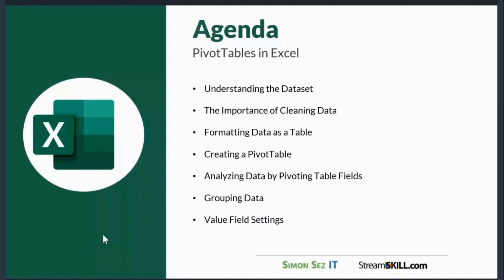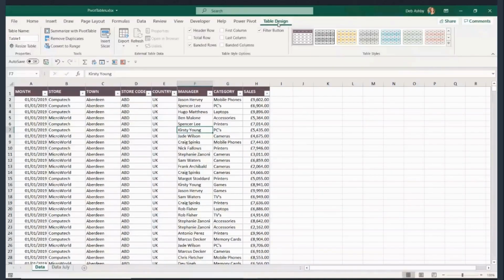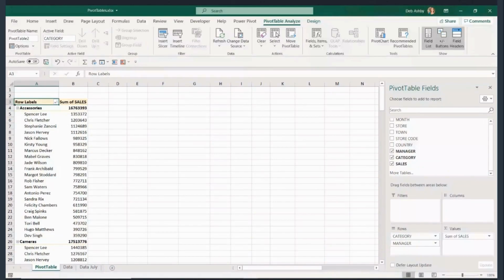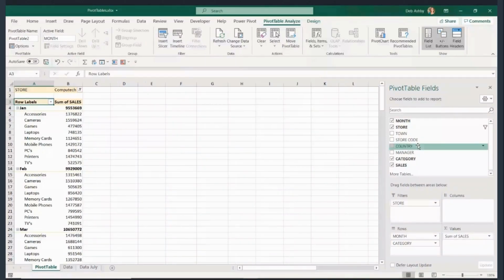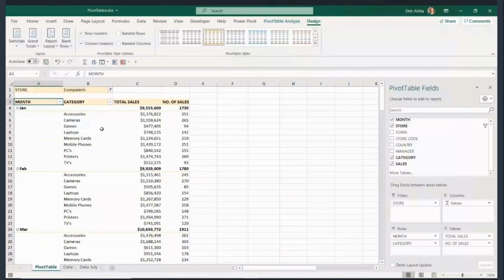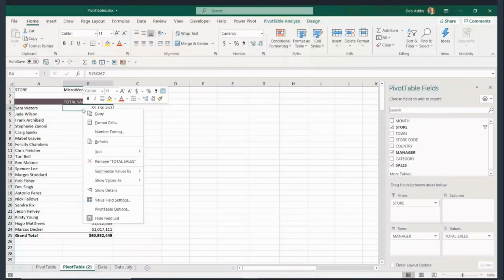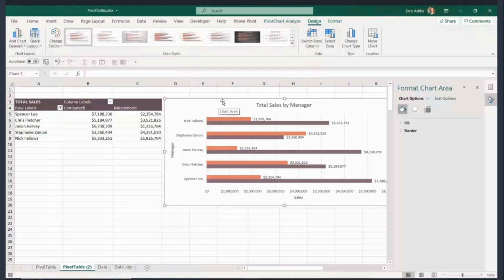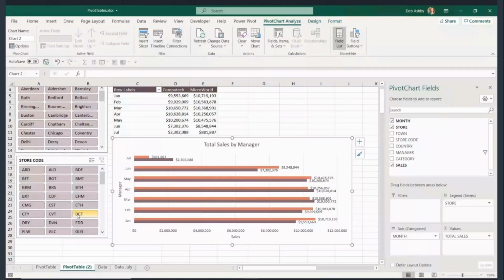Pivot Table Excel Tutorial - Full Pivot Table Tutorial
In this Pivot Table Excel tutorial, we start at the very beginning and teach you how to create your first Pivot Table in Excel.

If you've not created a Pivot Table before, then this Excel tutorial is for you. In under 1 hour, we take some raw data, start to analyze it using a Pivot Table, create a Pivot Chart from it to summarise and display that data, and then add filters and Slicers.

📝Pivot Tables Tutorial Markers:

0:00:19 - Introduction
0:04:25 - Understanding Dataset
0:05:23 - The Importance of Cleaning Data
0:07:09 - Formatting Data as a Table
0:08:57 - Creating a PivotTable
0:11:21 - Analyzing Data by Pivoting Table Fields
0:19:20 - Grouping Data
0:21:32 - Value Field Settings
0:25:32 - Number Formatting
0:27:44 - Sub-totals and Grand Totals
0:29:25 - Report Layouts
0:30:51 - PivotTable Styles
0:33:58 - Creating Pivot Charts from PivotTables
0:44:15 - Filtering with Slicers
0:48:52 - Updating Data

Looking for Excel tricks or Excel tutoring? Check out our Excel 2021 tutorials for intermediate users playlist here: